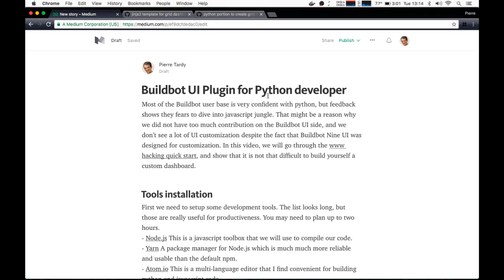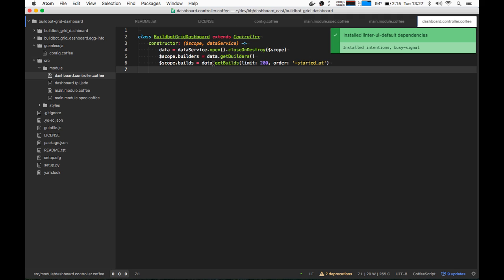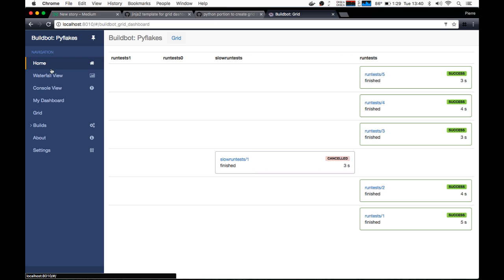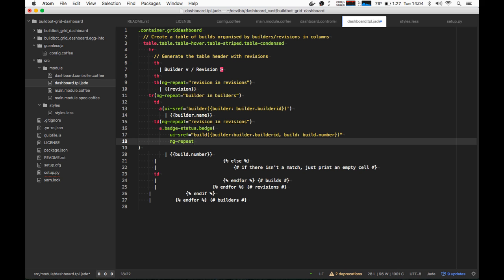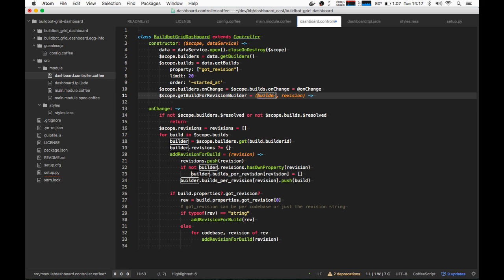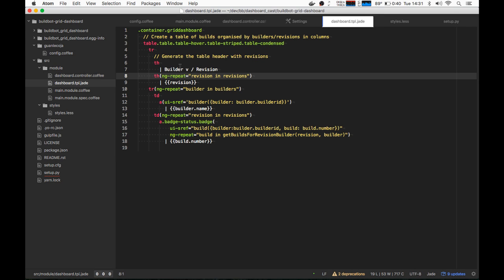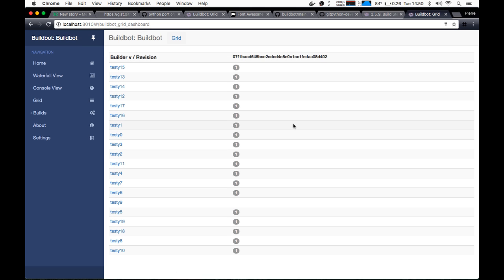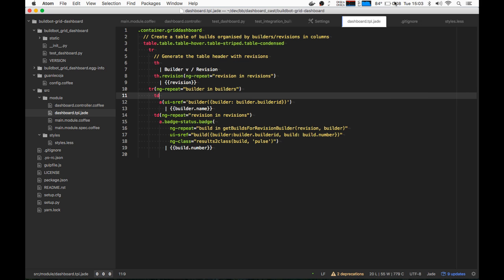Buildbot UI Plugins for Python developer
This is a tutorial and live-coding session of a Buildbot UI plugin

First 30min is a tutorial on how to get started on a new dashboard. Next 1 hour is live-coding of the grid view.